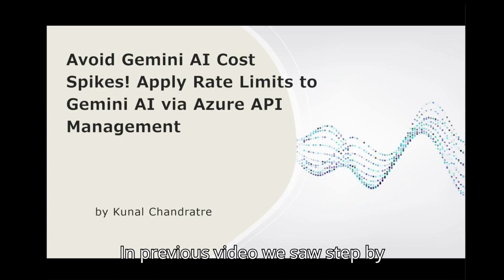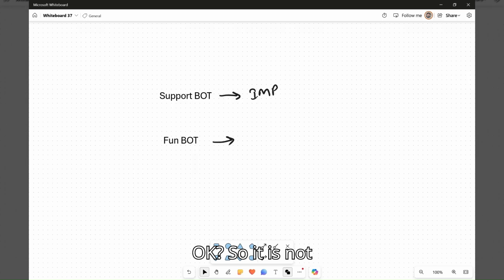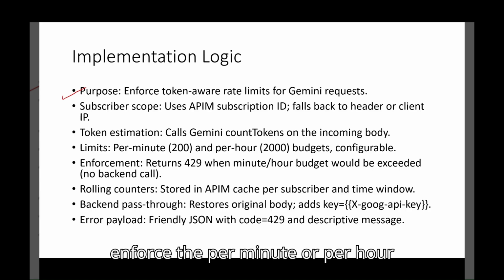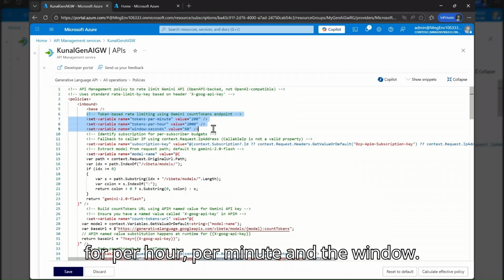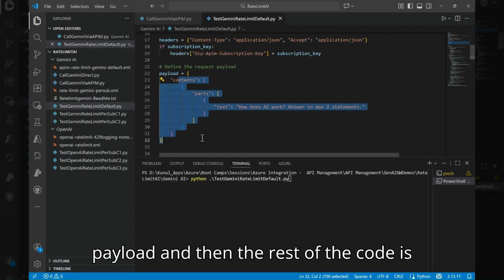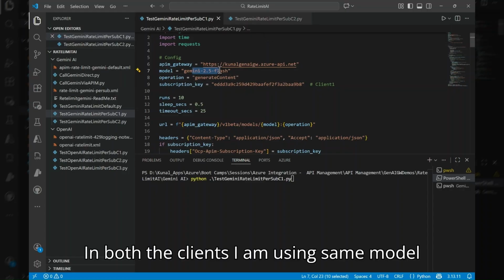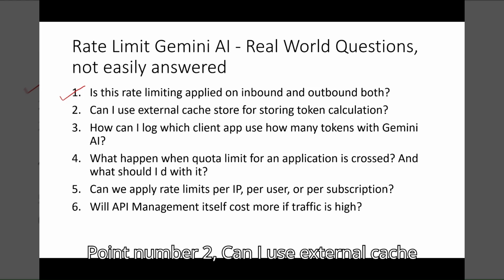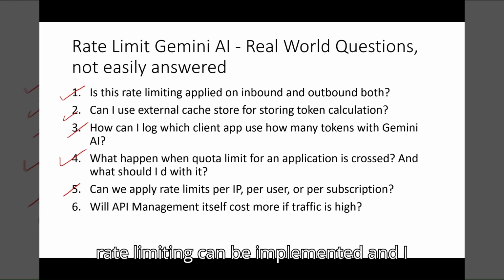Avoid Gemini AI Cost Spikes! Apply Rate Limits to Gemini AI via Azure API Management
In previous video we saw step by step process on integrating Gemini AI in Azure API Management. In this video we will see how Gemini AI can be rate limited in terms of token consumption using api management. This way it can help us to limit AI cost spikes also.
1. Common limit per client
      example 200 TPM per client, applicable for all clients
2. Separate limit per client
      example, Client1 – 200TPM, Client2- 500TPM etc.

Rate limit Gemini AI using API Management Code Base